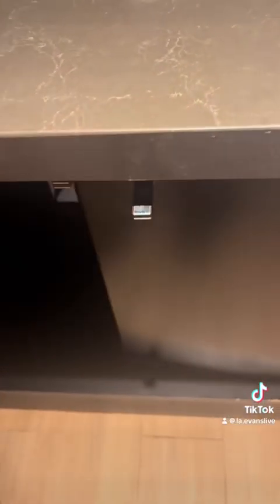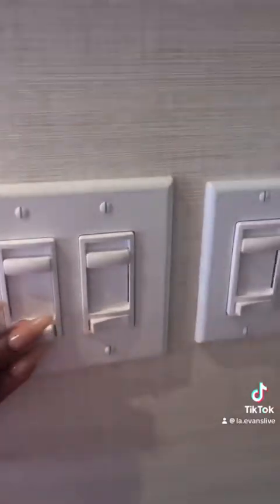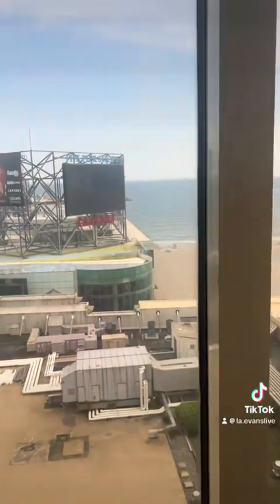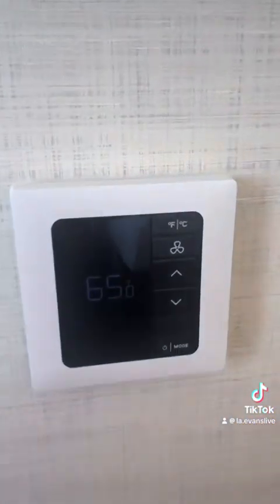Beautiful suite: Caesars Atlantic City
I had ball at this beautiful luxury suite in ac for a quick get away. The only thing I didn’t like about this hotel is that anybody can get to your room. Rate: 7/10